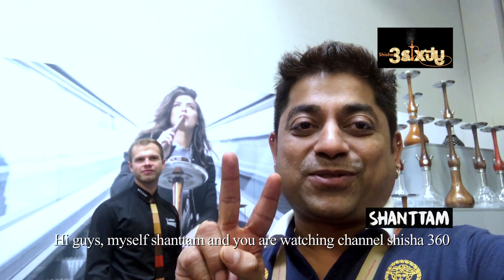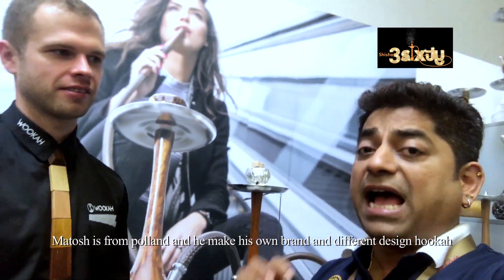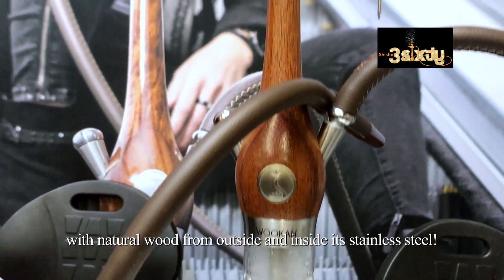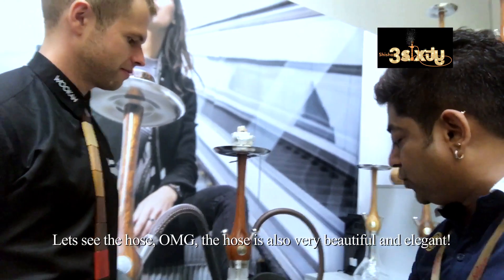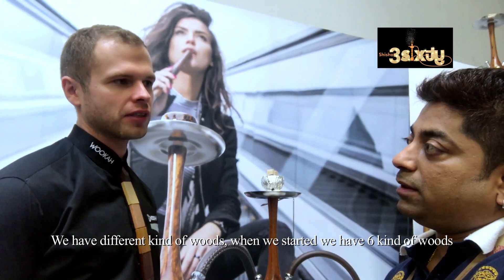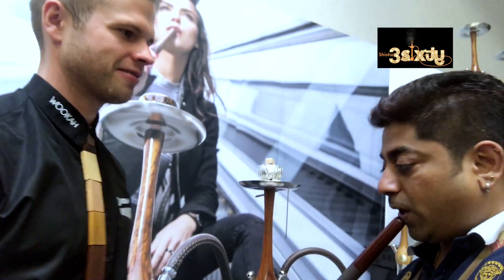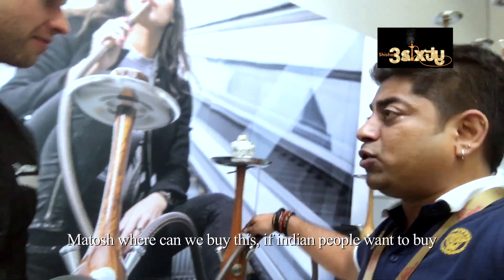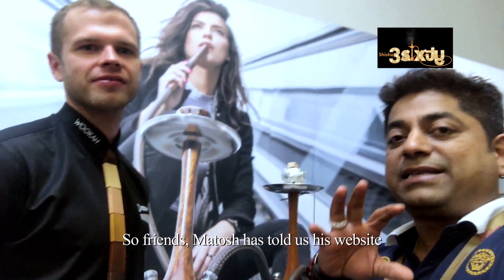Wookah From Poland Interview with Shisha 3Sixty in Intertabac 2017, Hookah Shisha Messe